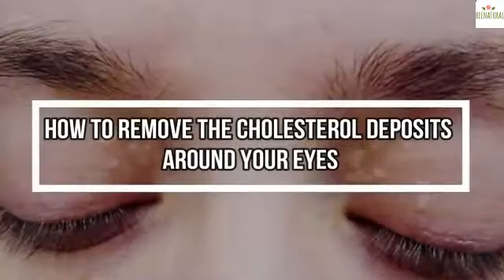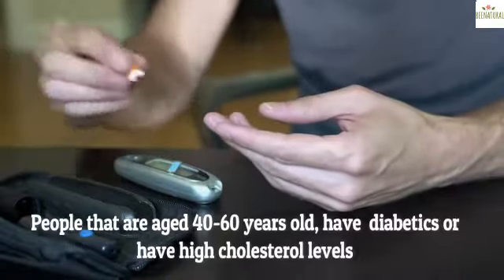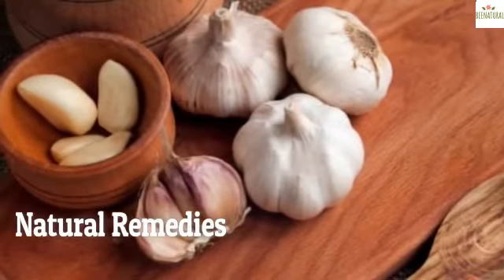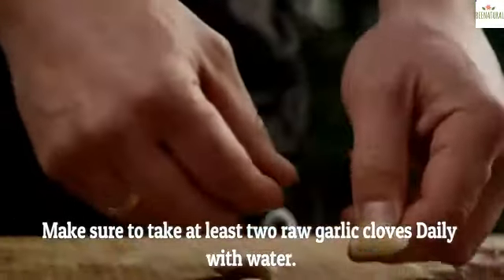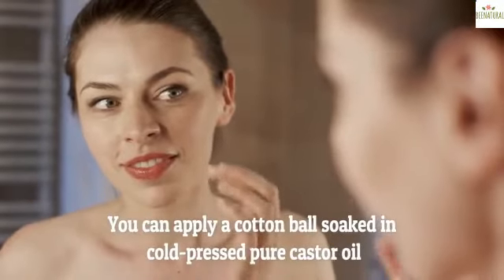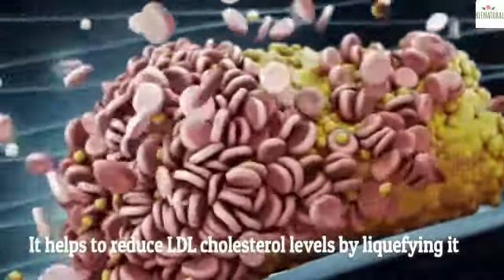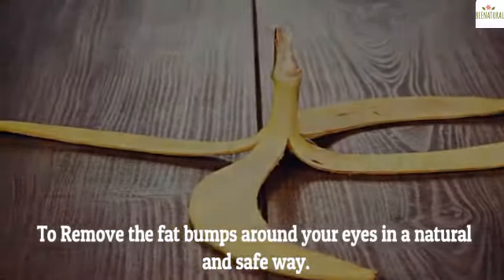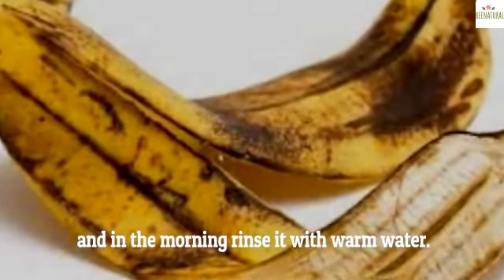Flax seeds | Amazing Health Benefits of Flax seeds - BeeNatural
Flax seeds | Amazing Health Benefits of Flax seeds

Flax seeds are a small seed that may seem insignificant at a glance,

They have been consumed for around 6,000 years, but have recently regained their popularity as a powerful super food and rich fiber source.